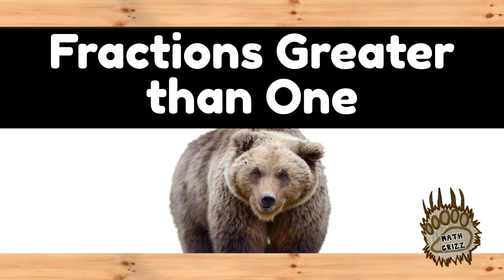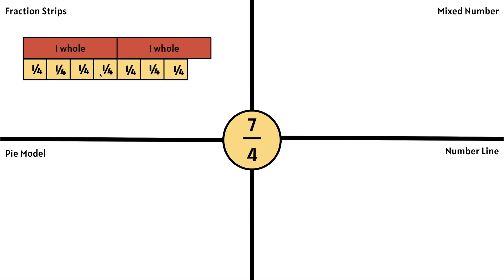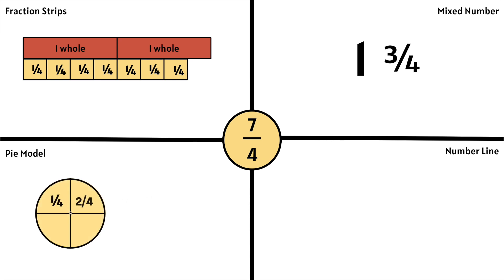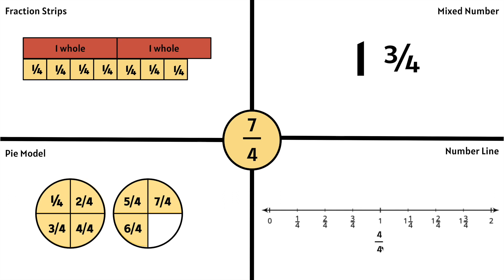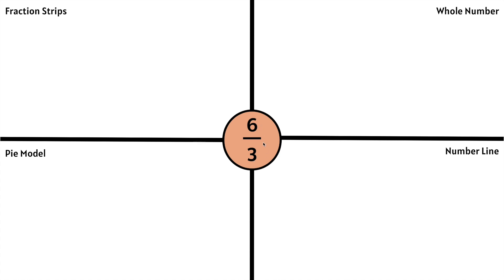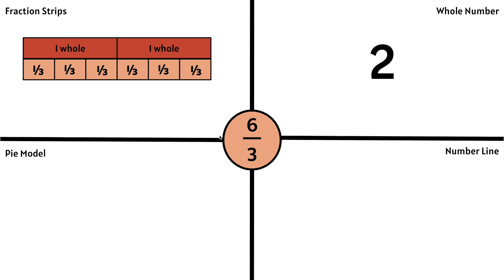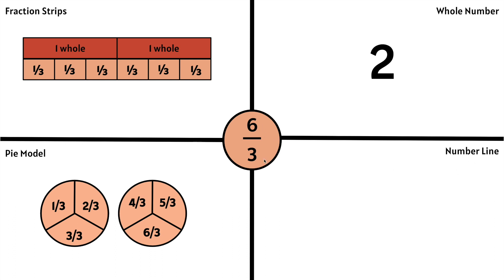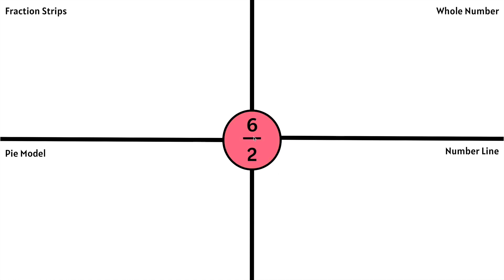Fractions Greater Than One Whole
This video provides four representations of fractions greater than one whole.